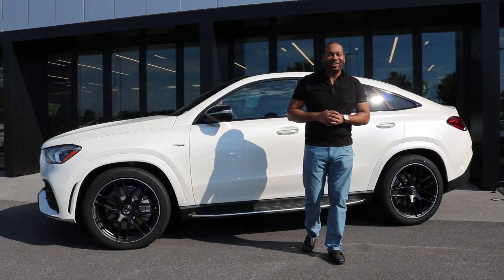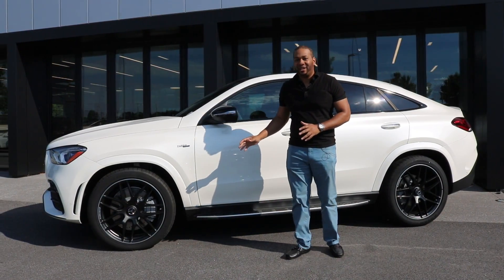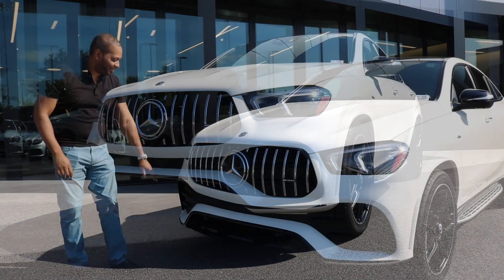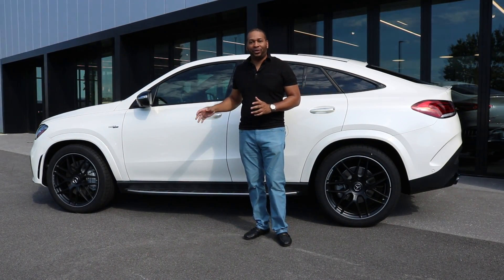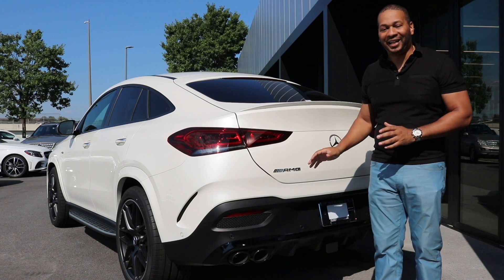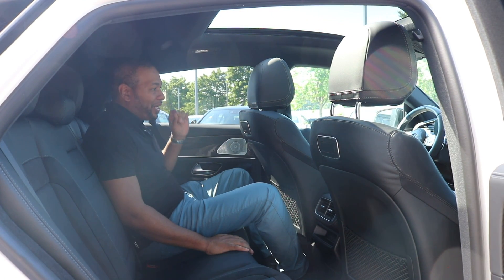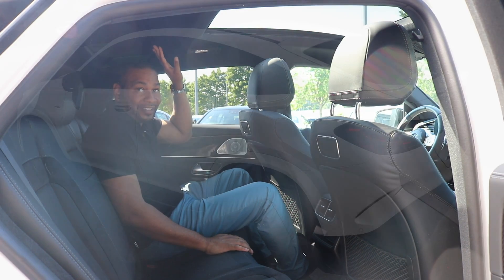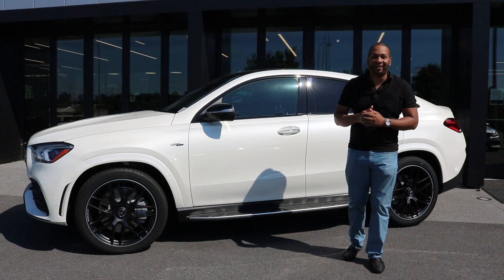An SUV For The Niche Market: 2021 Mercedes-AMG GLE 53 4MATIC+ Coupe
What's going on Car Family!?  Let's check out the new Mercedes-AMG GLE 53 and see how it compares to the outgoing GLE 43!

Atlanta Classic Cars:
Sales Representative:  Jesse Cannon-Wallace